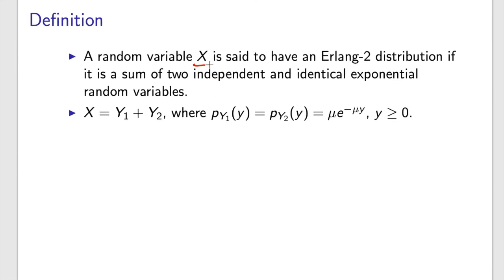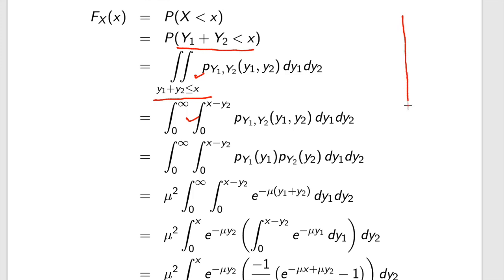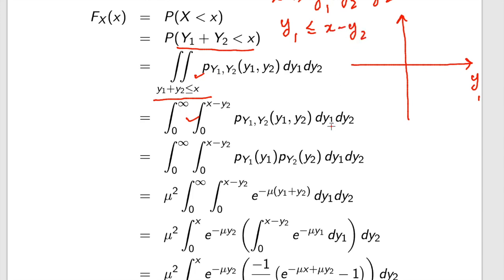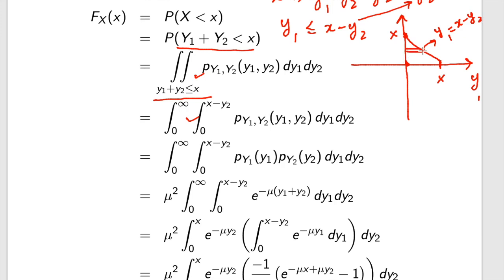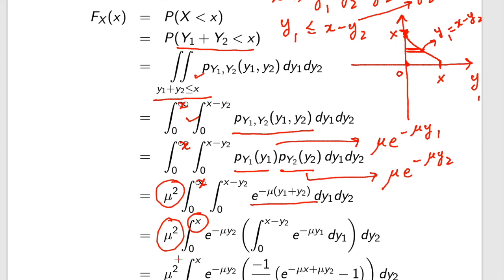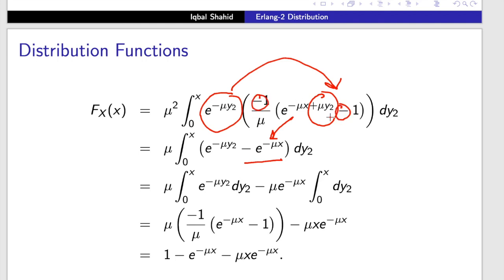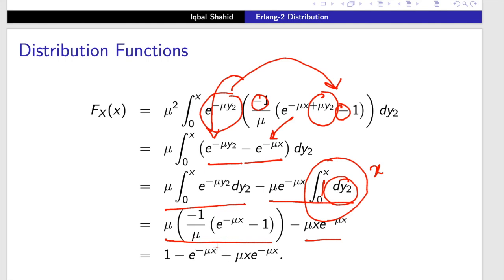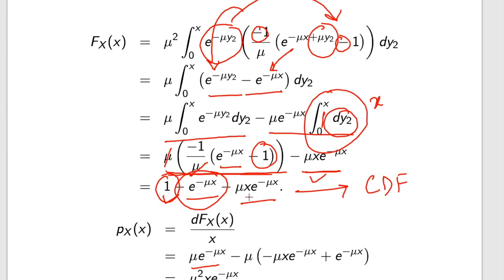Erlang 2 Distribution Derivation of pdf by Basic Principles